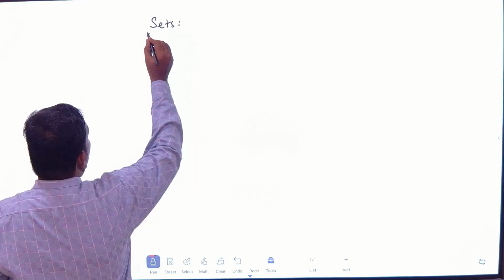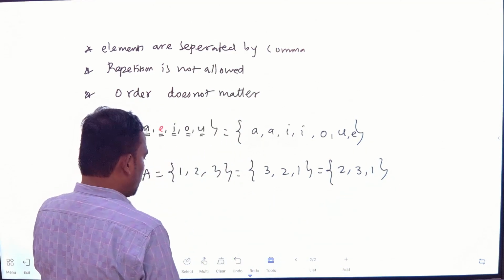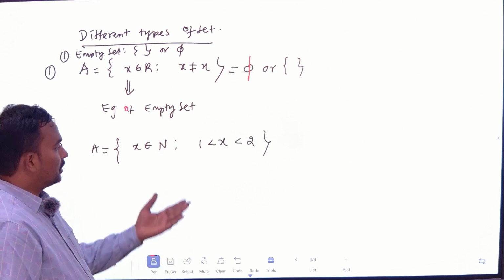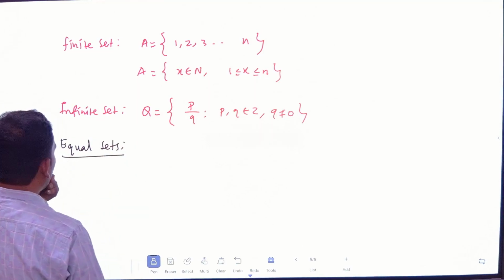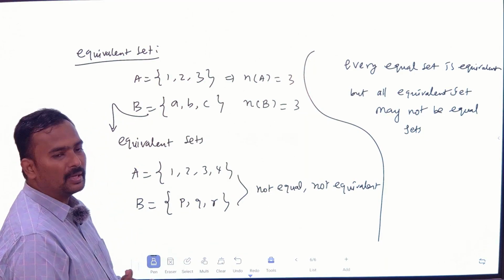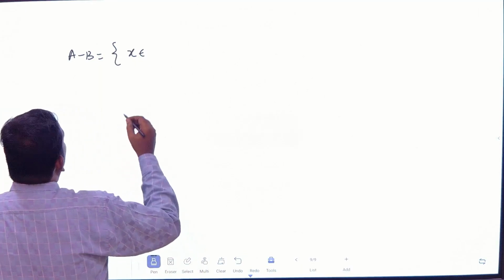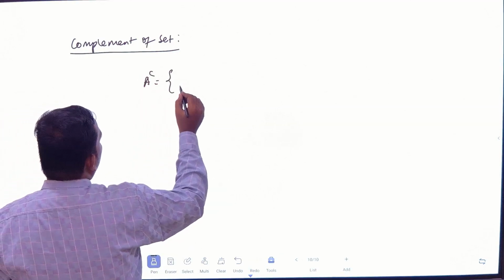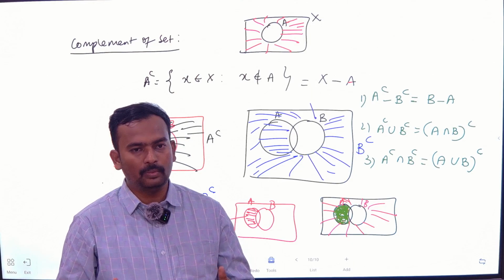Set Theory Masterclass Part-1 | Must-Know Concepts for JEE Main & Advanced | Math JEE Academy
Unlock the complete understanding of Set Theory for JEE Main and Advanced with this in-depth conceptual video by Math JEE Academy.
This session covers everything from basic definitions to advanced problem-solving techniques including:
 • Union, Intersection, Complement of Sets
 • Venn Diagrams & Logical Deduction
 • At Least & At Most Problems
 • Solving Complex Set Equations

This is a must-watch if you’re targeting 100 percentile in JEE Math's or aiming for IIT JEE Advanced.